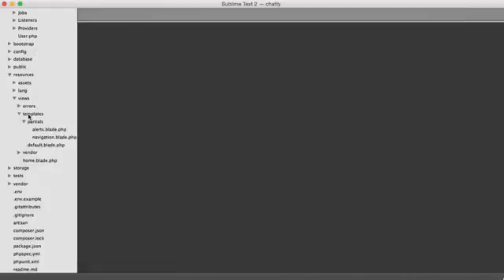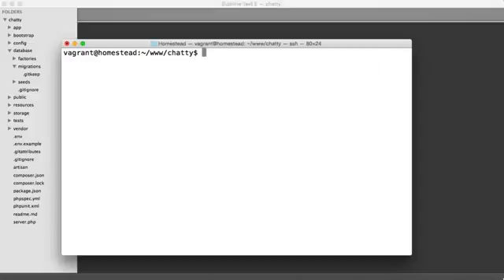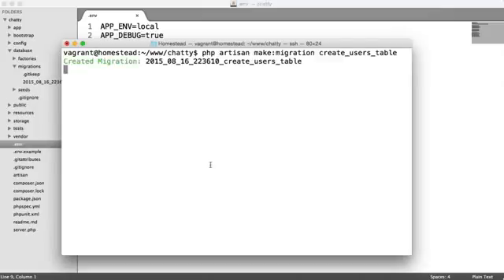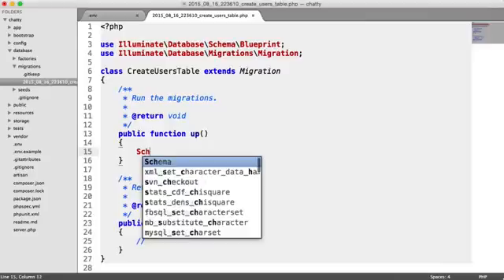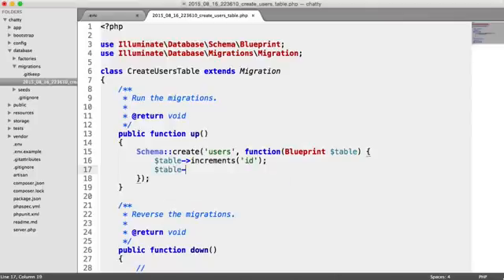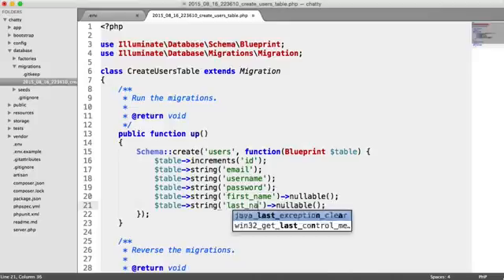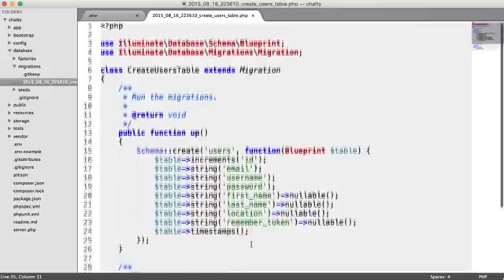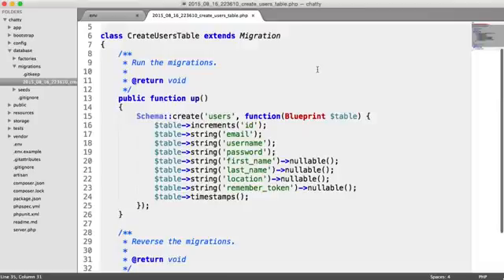Social Network with PHP Users table migration 7 37